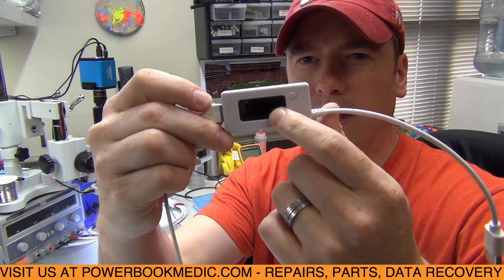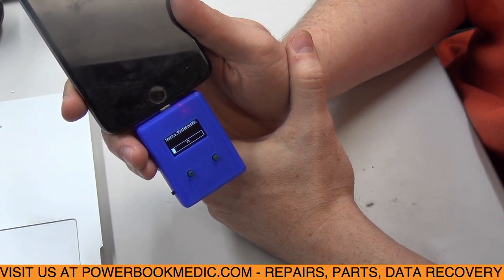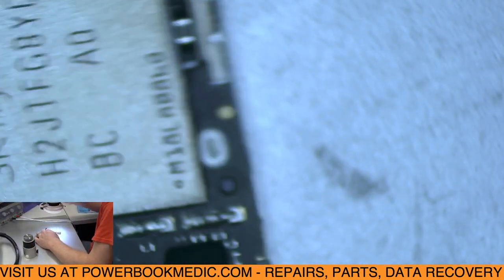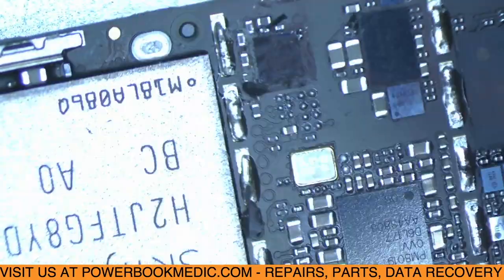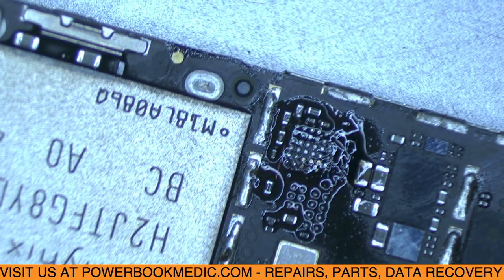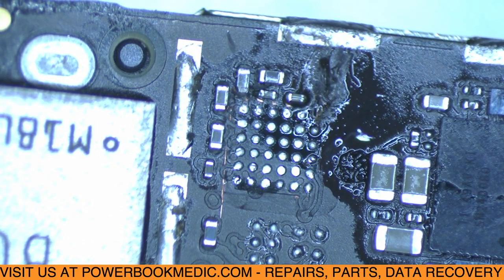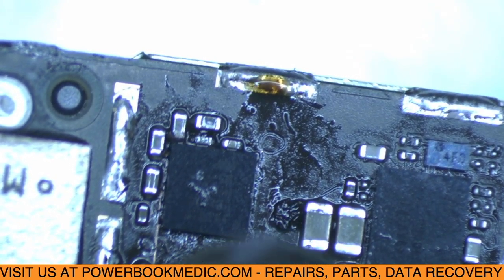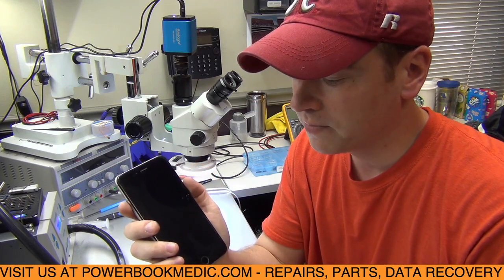iPhone 6 Plus Won't Turn On - How to Repair with Tristar Replacement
In this video we show you how to repair an iPhone 6 Plus that won't power on. Specifically, this iPhone 6 has a problem with the tristar chip and we show you how to replace that.

Below is a list of most of the items we use for repair in our videos with links to those products on Amazon.

Amscope Microscope

Amscope Microscope HD Camera

AMTECH Flux NC-559-V2-TF

Kester 331 Leaded Solder

Kester 2331-ZX Liquid Flux

Hakko FM-951 Soldering Station

Hakko Soldering Tip T15-BCM2

Hakko Soldering Tip T15-CF4

Vetus TS-15 Tweezers

Fluke 17B Digital Multimeter

 3M Antistatic Cleaner

Hakko Smoke Absorber

Goot Wick Solder Braid 3.5mm